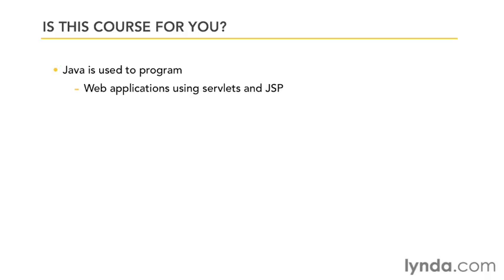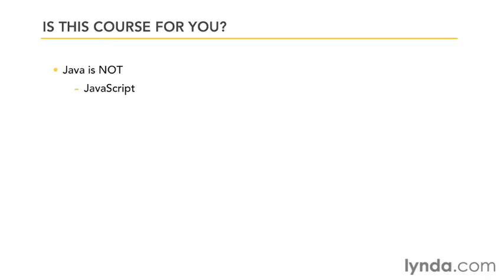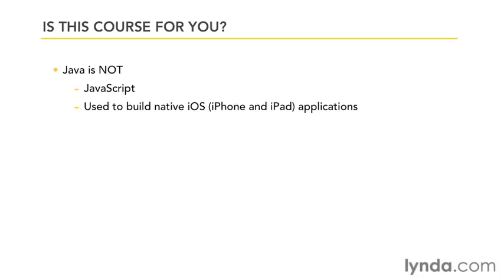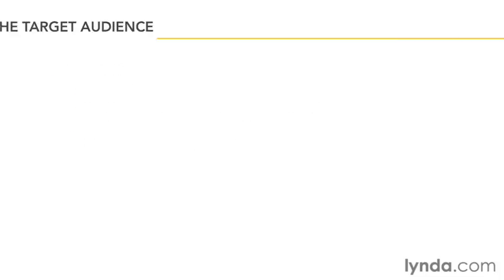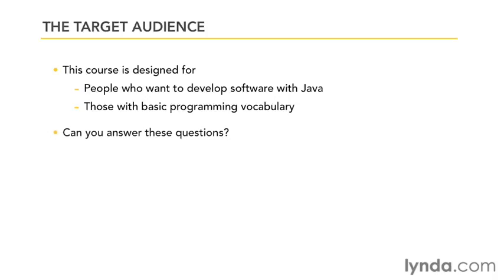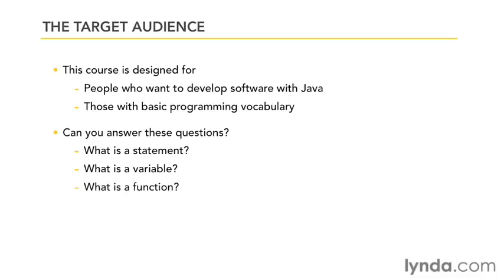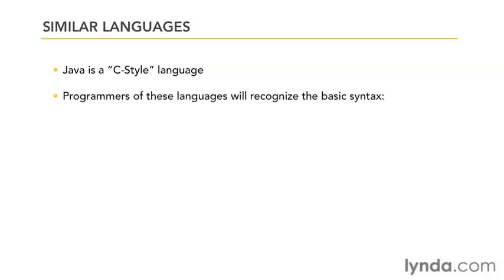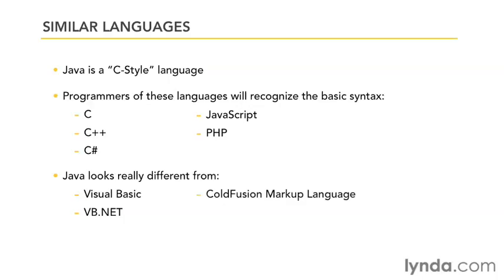86005 00 02 SC11 prereqs